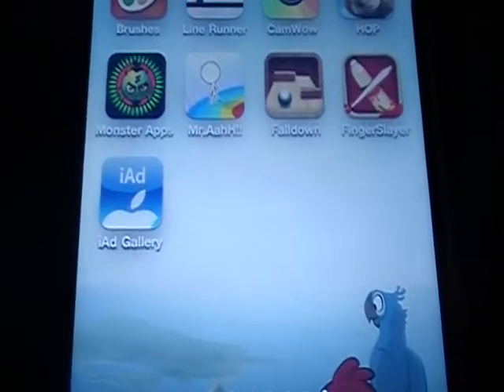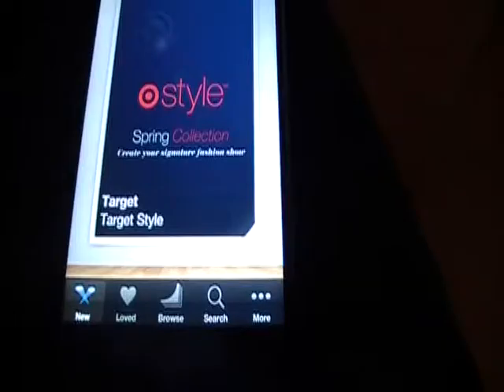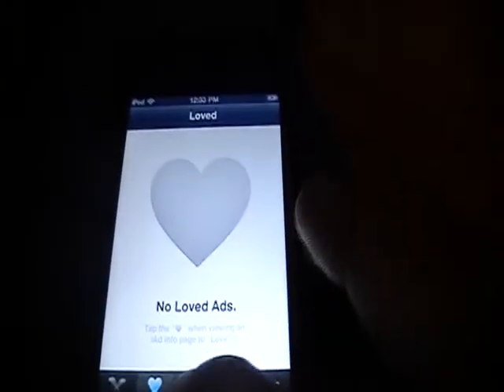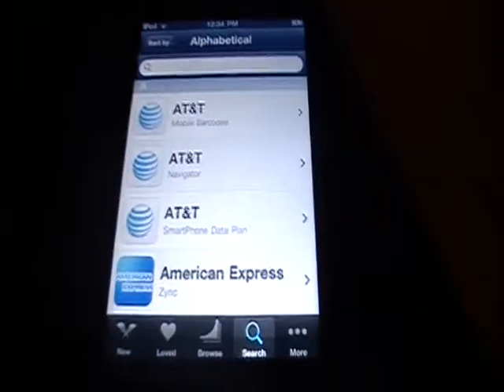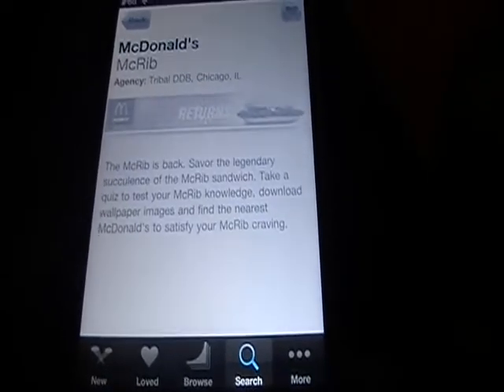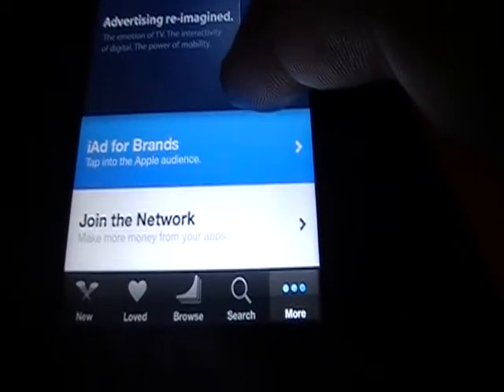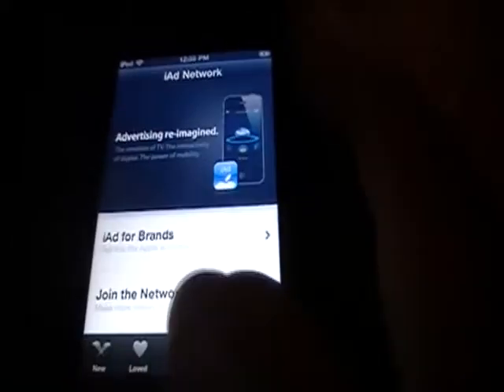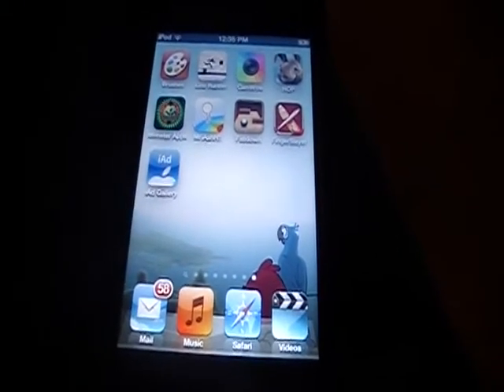iAds Gallery - App Review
next week: case review!